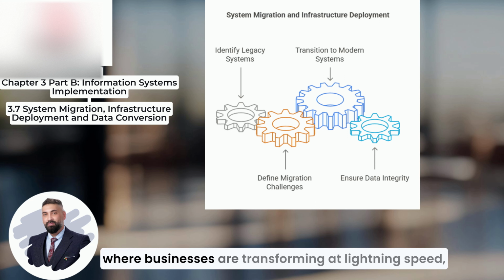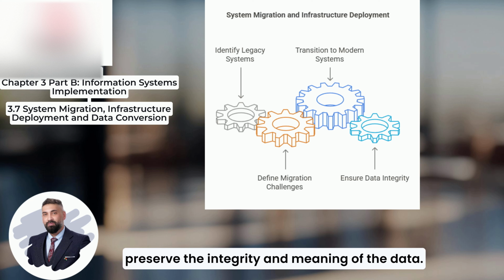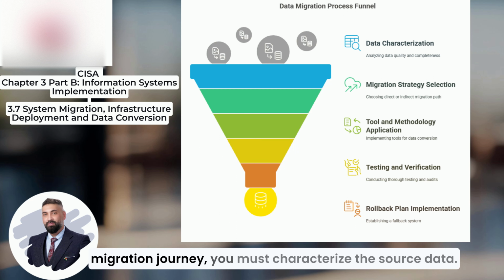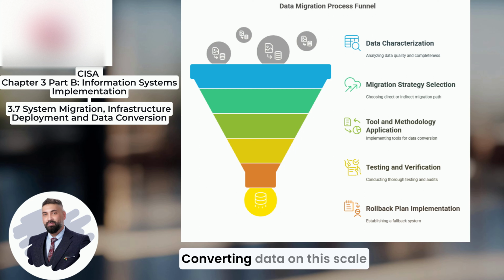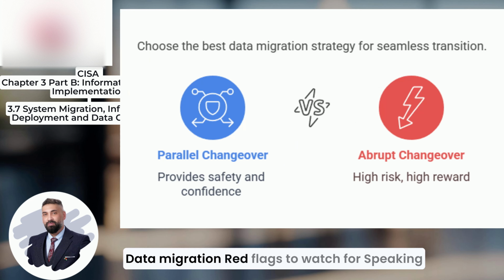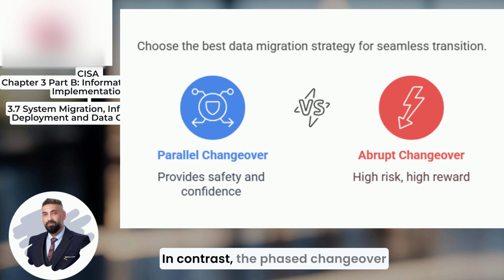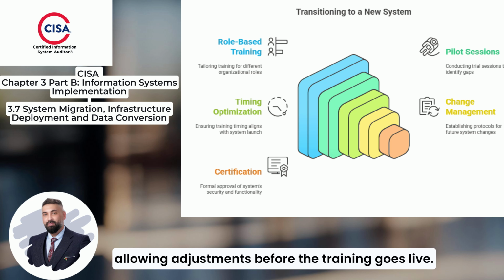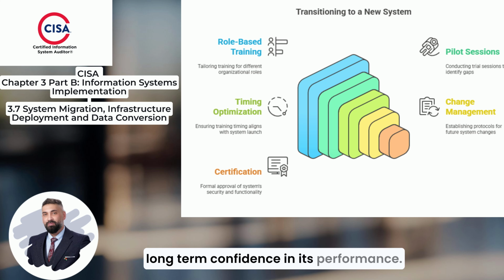IT Department Audit 3.7: System Migration, Infrastructure Deployment And Data Conversion | Prac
System Migration, Infrastructure Deployment And Data Conversion -- part of EasyPathUni's IT Department Audit, Risk and Governance series.

A practical, applied walkthrough of System Migration, Infrastructure Deployment And Data Conversion inside a real IT department audit engagement -- the applied companion to the CISA exam-prep lessons.